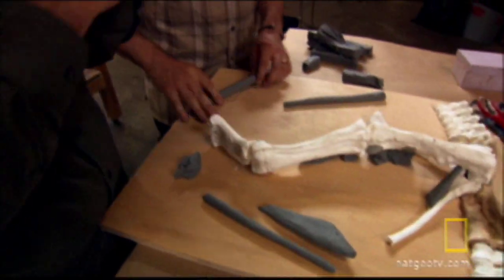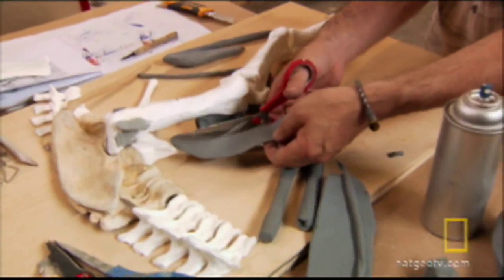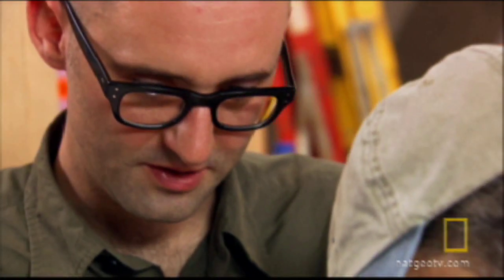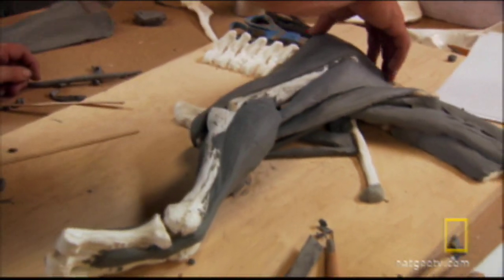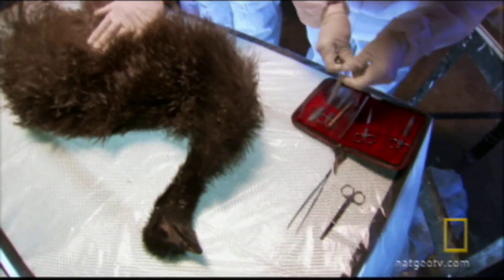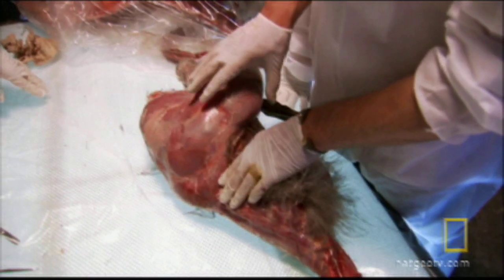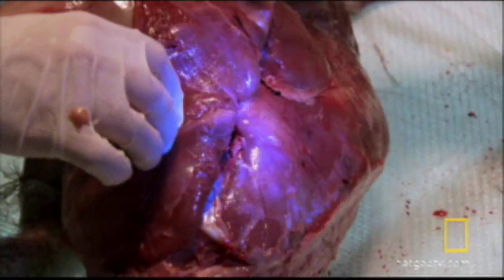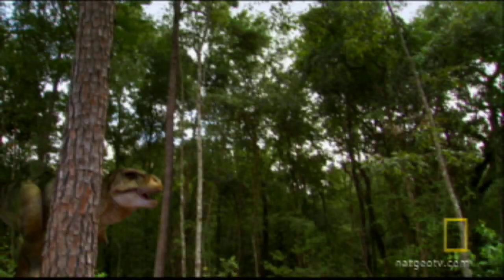Dinosaur Body-Building | National Geographic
To accurately recreate dinosaur muscles, these scientists must get up close and personal with some real flesh and bone.